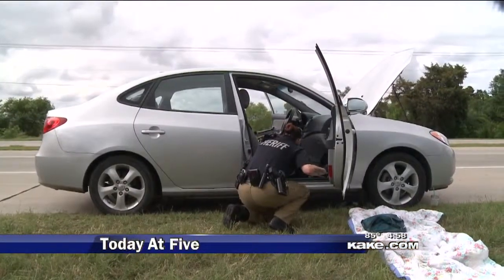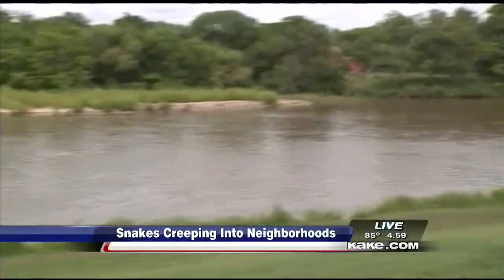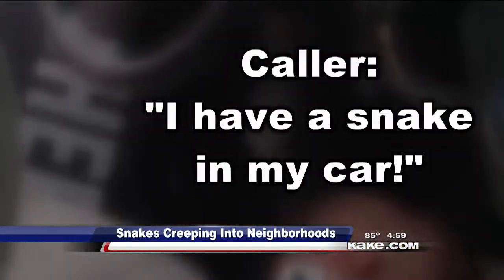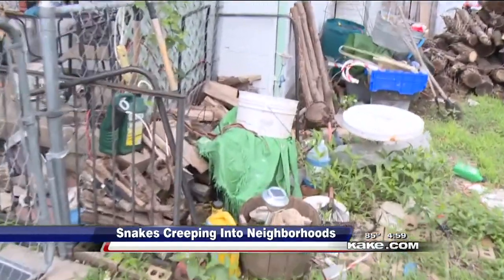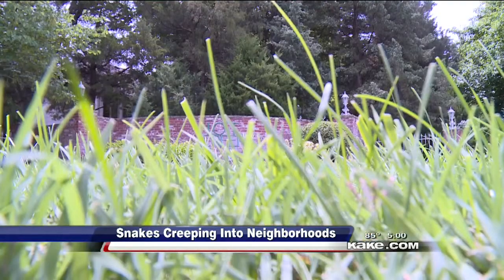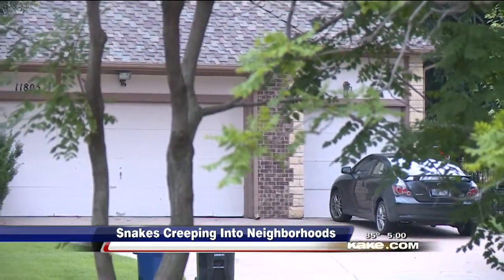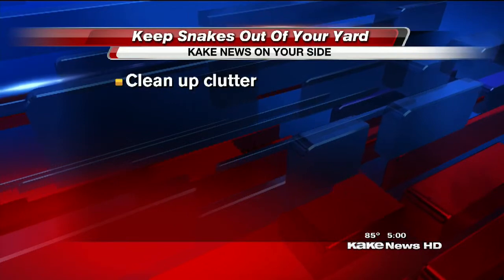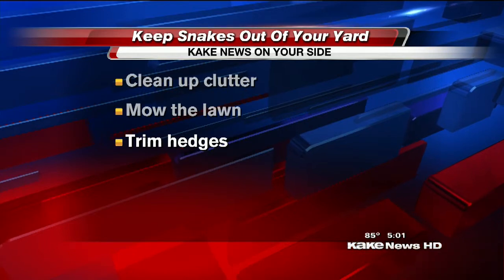Snakes creeping into neighborhoods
KAKE News at 5pm - Wednesday, June 17, 2015